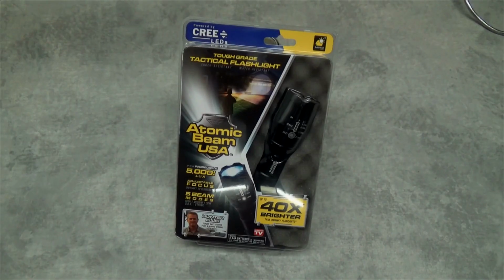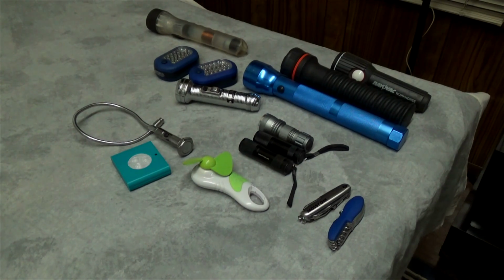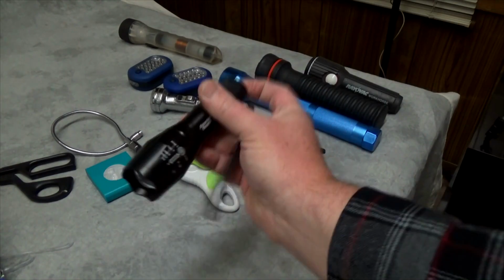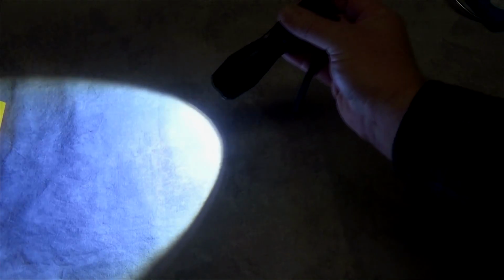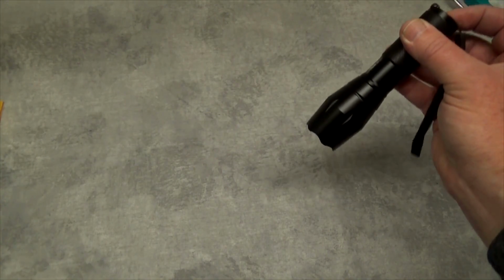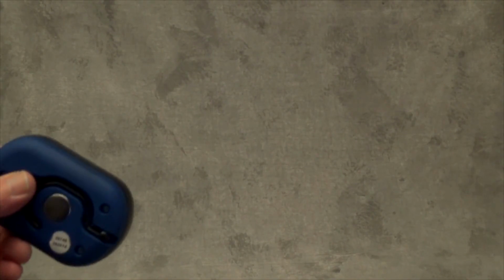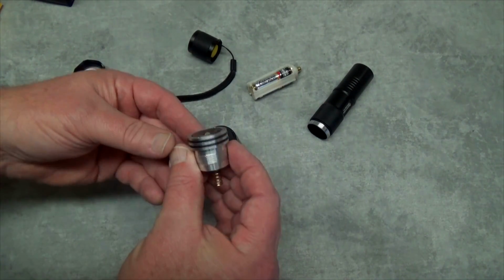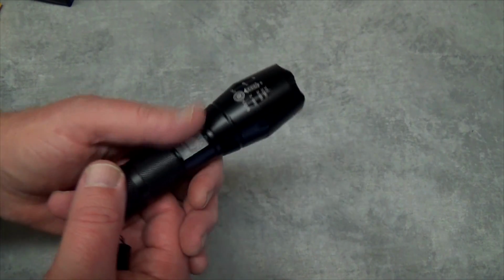Atomic Beam USA Flashlight Review - Worth the Money?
Review of the Atomic Beam Flashlight "As Seen On TV"
Just in time for Holiday buying.

Product Purchase

The Guru Brew is a weekly entertainment show that is posted on the internet every Saturday with a frequent bonus upload on Wednesday. Our videos are mainly aimed at subjects like science, computers and technology and everything gadget related (we love gadgets). Our aim is to present these video lessons and demonstrations in a very simple, easy to understand way that any novice can grasp. Please join us as we document our techie adventures where something fun and new is always brewing.